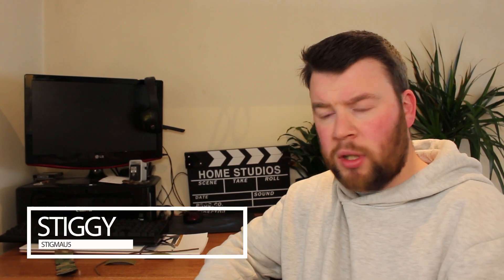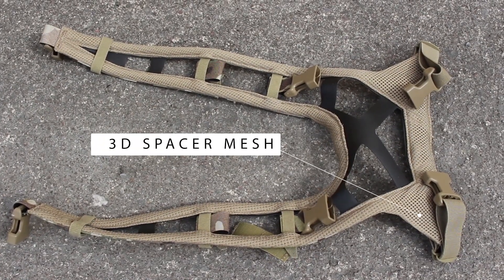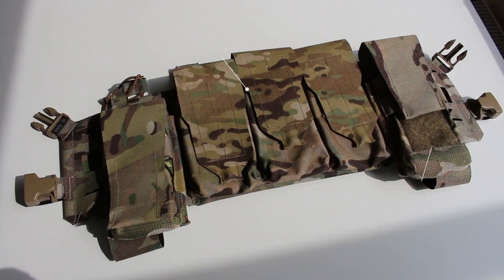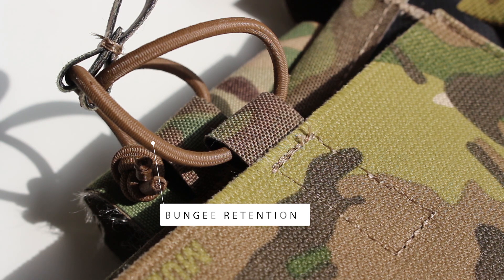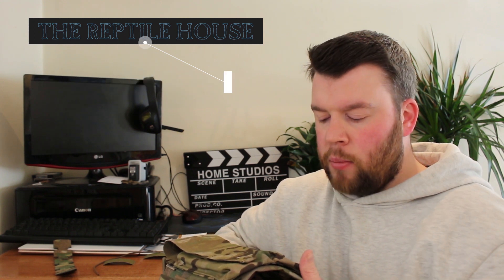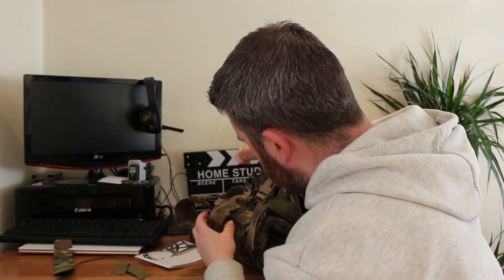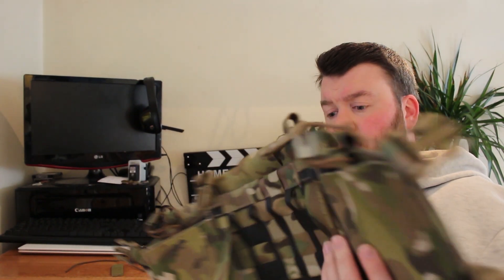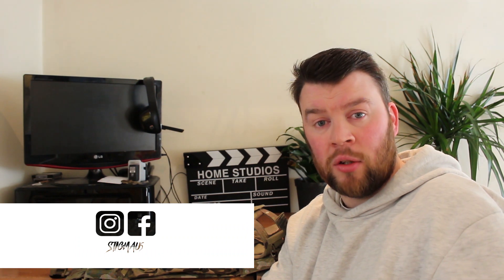Crye Precision Convertible Chest Rig Review/ Airlite Chest Rig/Stigmau5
In this video I take a look at the Crye Precision Convertible airlite chestrig.

MENTIONED IN THIS VIDEO:
The Reptile House Blog:
Stiggy.

'Longing' by Joakim Karud Licensed and used under the Creative Commons Act.